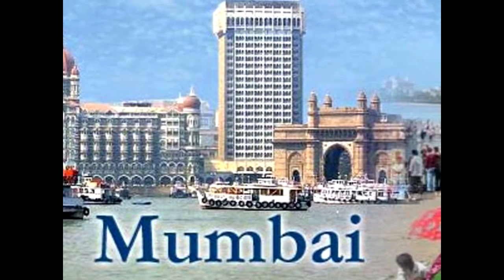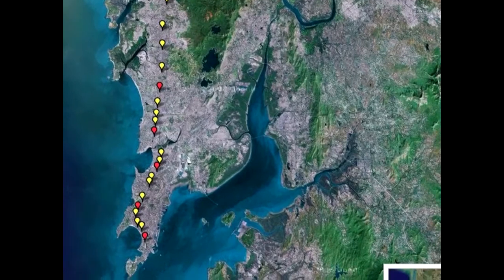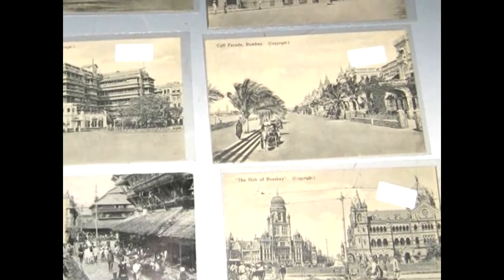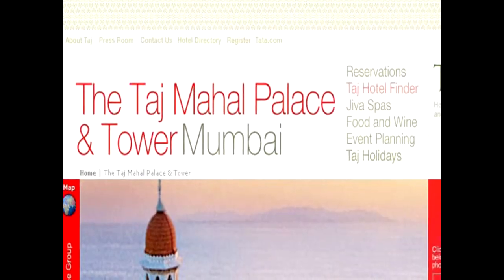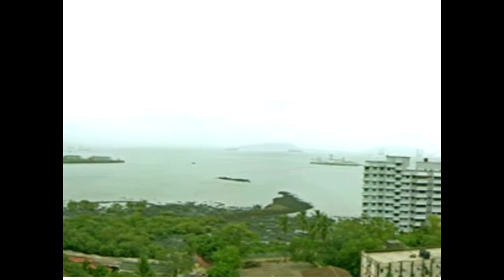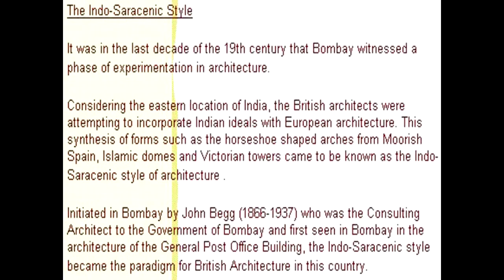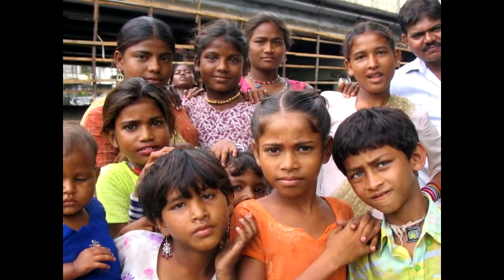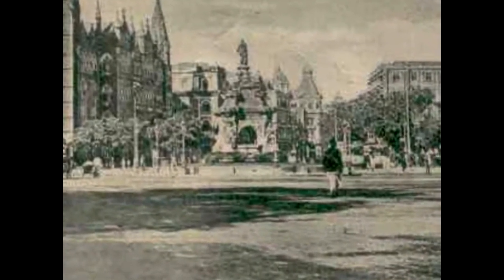MUMBAI INDIA PART I OF II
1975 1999 Mumbaī (Marathi: मुंबई, IPA:/'mumbəi/ (help·info)), formerly known as Bombay, is the capital of the state of Maharashtra, and the most populous city of India, with an estimated population of about 13 million (as of 2006)[1]. Mumbai is located on the west coast of Maharashtra. Along with its neighbouring suburbs, it forms the world's fifth most populous metropolitan area with a population of about 20 million. The city has a deep natural harbour and the port handles over half of India's passenger traffic and a significant amount of cargo.[2] Mumbai is the commercial and entertainment capital of India, and houses important financial institutions, such as the Reserve Bank of India (RBI), the Bombay Stock Exchange (BSE), the National Stock Exchange of India (NSE) and the corporate headquarters of many Indian companies. Mumbai has attracted migrants from all over India because of the immense business opportunities, and the relatively high standard of living, making the city a potpourri of various communities and cultures. The city is home to India's Hindi film and television industry, known as Bollywood. Mumbai is also one of the rare cities to accommodate a national park, the Sanjay Gandhi National Park, within its city limits.